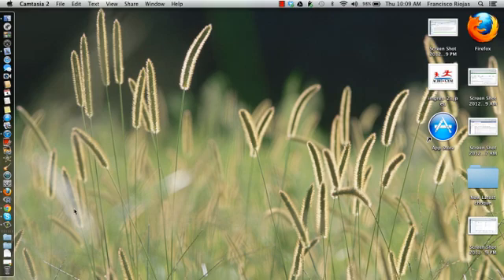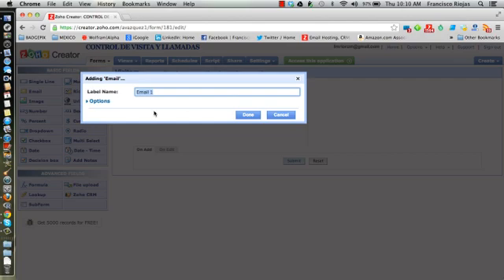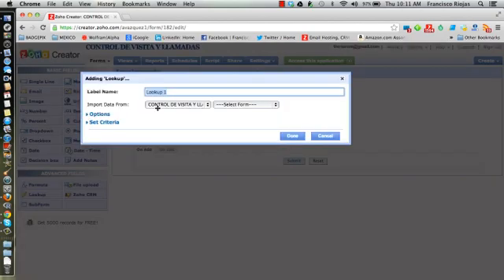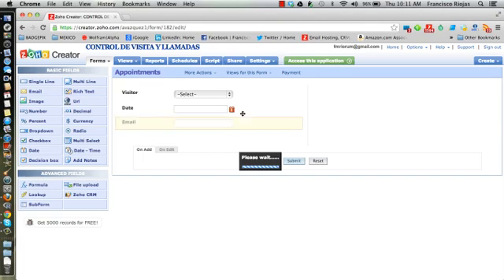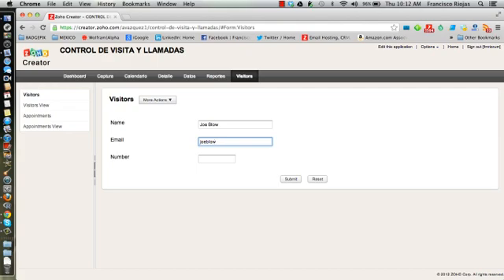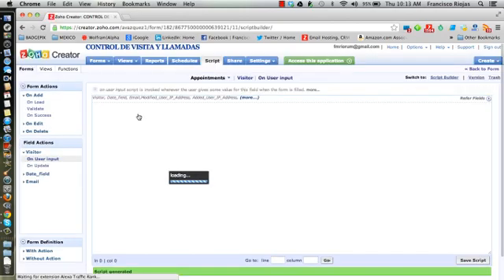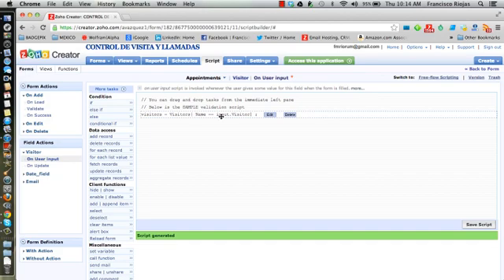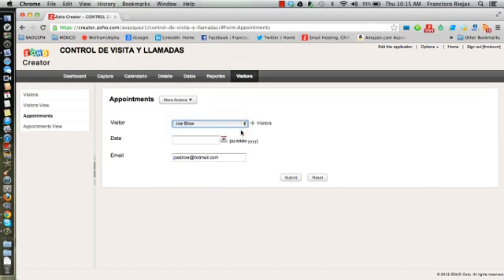How to fetch data from Zoho Creator on user input | Creator database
This video provides an example of how to fetch information from one table into another on user input.

00:00 - Introduction
Brief introduction explaining the purpose of the video: Fetching data from one table to another in Zoho Creator.

00:15 - Creating a New Table
Starting with the creation of a new table for visitors, including name, email, and phone number fields.

00:45 - Setting Up a Form for Appointments
Creating an additional form named 'Appointments' and placing it under the 'Visitors' tab.

01:10 - Adding Lookup Field to Appointments
Demonstrating how to add a lookup field in the 'Appointments' form to select visitors from the 'Visitors' table.

01:35 - Sorting and Adding Additional Fields
Sorting visitors in alphabetical order and discussing the need for an email field in appointments for notification purposes.

02:00 - Automating Email Fetching

02:25 - Inputting Visitor Examples
Entering example data into the 'Visitors' form with names, emails, and phone numbers.

02:50 - Linking Visitor Data to Appointments
Illustrating how to link visitor information from the 'Visitors' table to the 'Appointments' form.

03:15 - Setting Up Actions for User Input
Navigating to 'Actions' in the visitor form and using the script builder for automating data fetching.

03:40 - Fetching Visitor Records
Detailing the process of fetching visitor records and linking them to the 'Appointments' form.

04:05 - Assigning Email Variables
Explaining how to set a variable for the visitor's email and assign it within the form.

04:30 - Demonstrating Automatic Email Population
Showing how the system automatically populates the email field in 'Appointments' when a visitor is selected.

04:55 - Conclusion and Final Thoughts
Wrapping up the tutorial with a summary and encouraging viewers to try it out in their Zoho Creator setups.